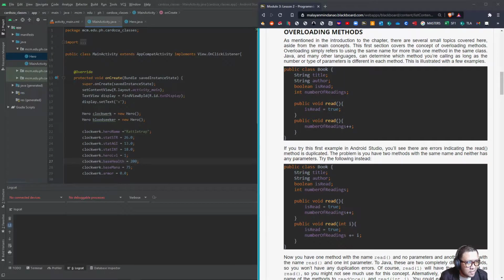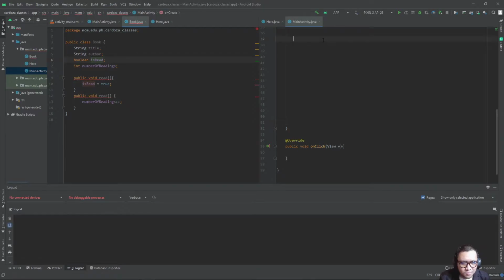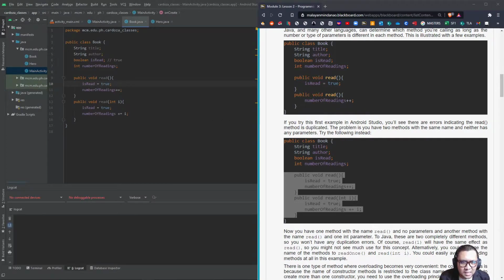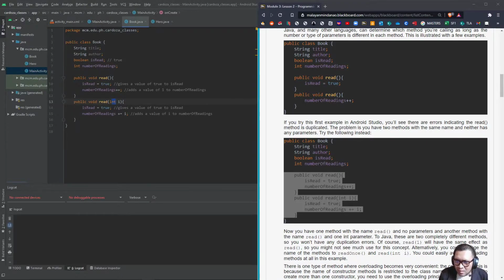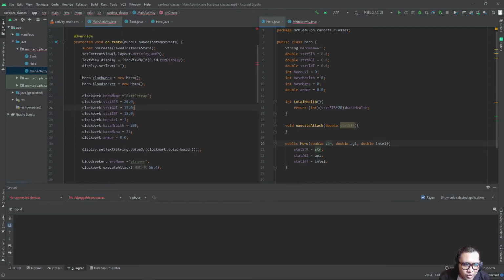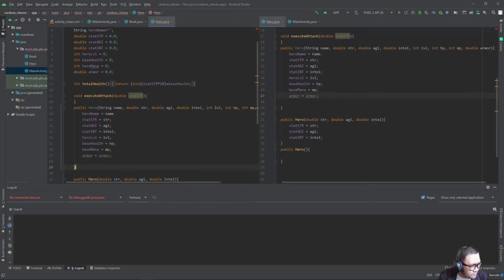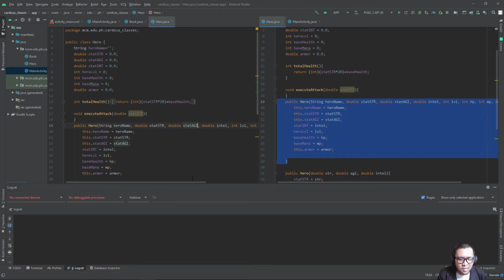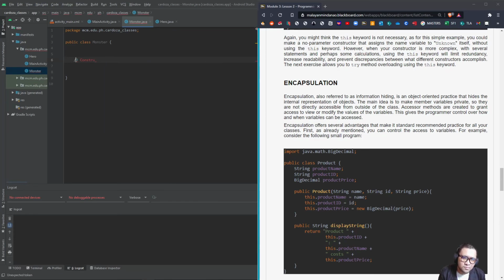TVL3 - Programming (320 hours) Lesson 14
Method Overloading and Constructors